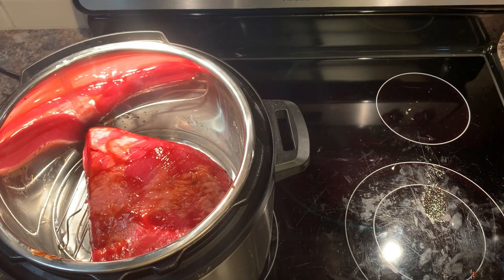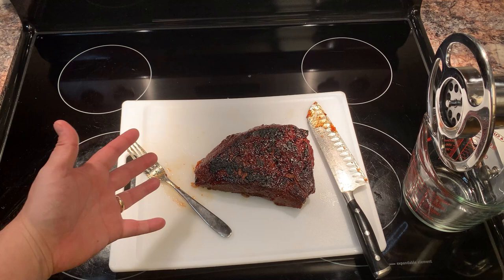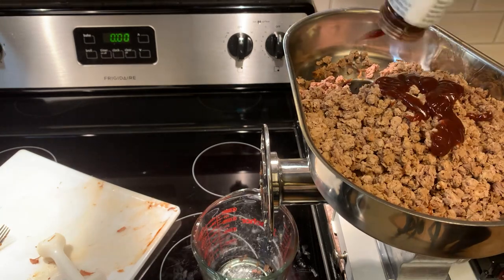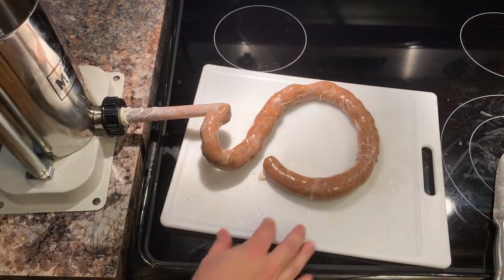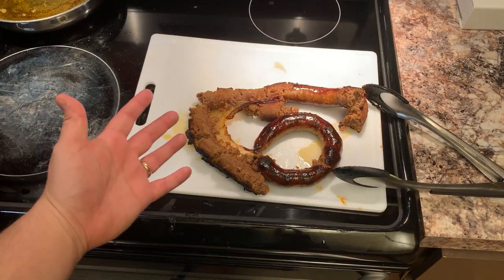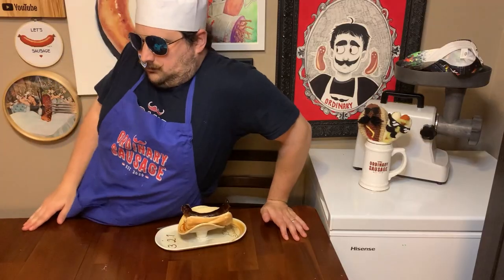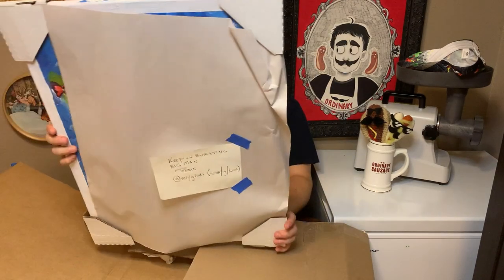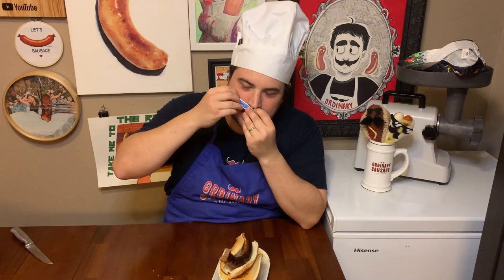BBQ Beef Brisket Sausage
Two ingredient barbecue beef brisket cooked in an instant pot pressure cooker. The two ingredients are the brisket and the Sweet Baby Rays Original BBQ Sauce.

I also have links!